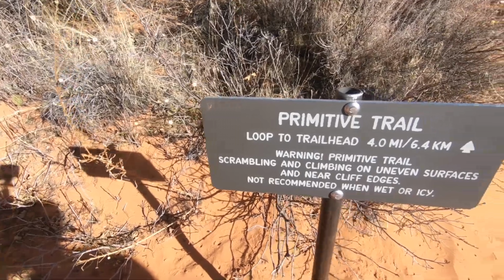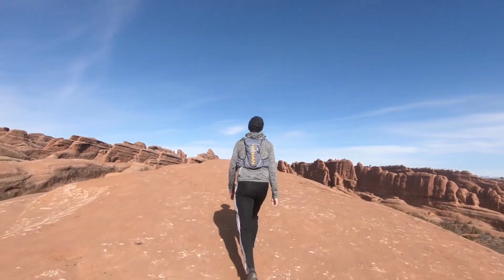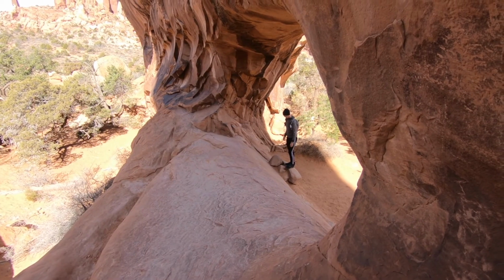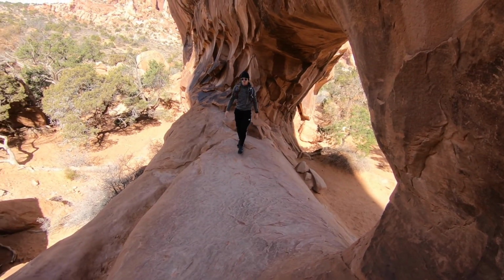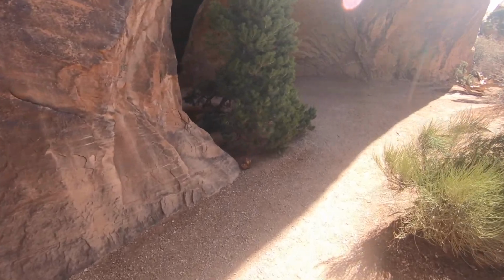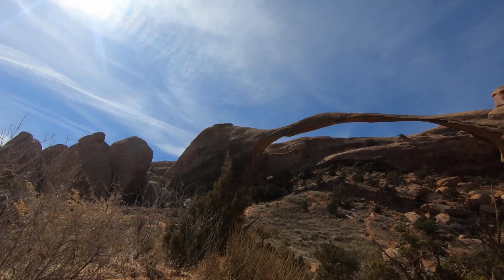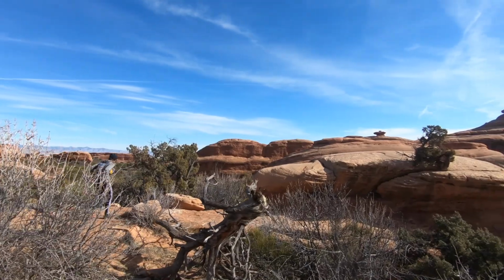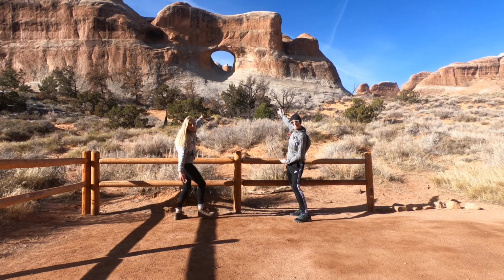Arches National Park | During the Offseason | Travel Vlog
Our adventure to Arches National Park during the offseason.

Explore Arches National Park through our eyes with our travel diary. Learn what hikes to do.

Everything to know about Arches National Park during the offseason winter months. Learn all about our adventures and check out ways to spend your next getaway.

We are Phil and Kelsey Schaub, married travelers who embrace adventure while staying minimalist. We go on weekly adventures and record our trips to save the memories and share our journey with friends and family.